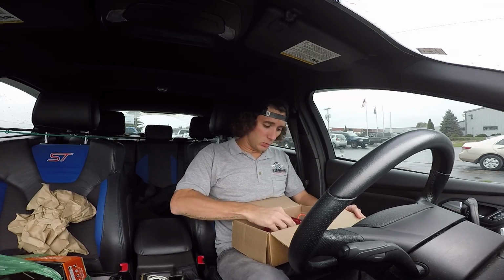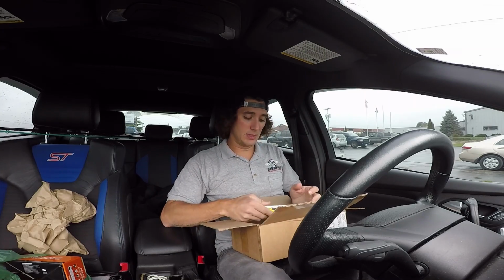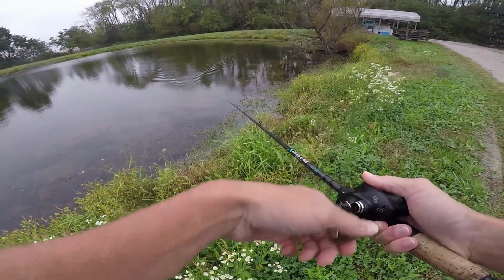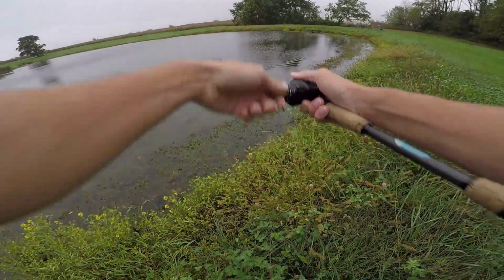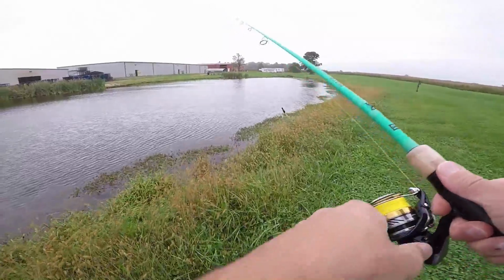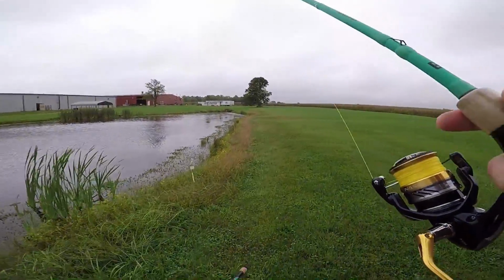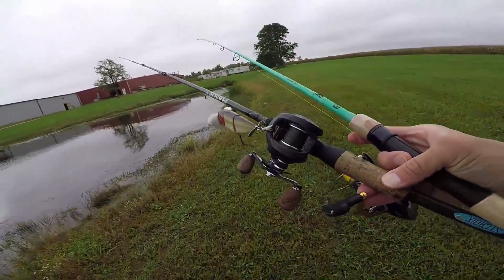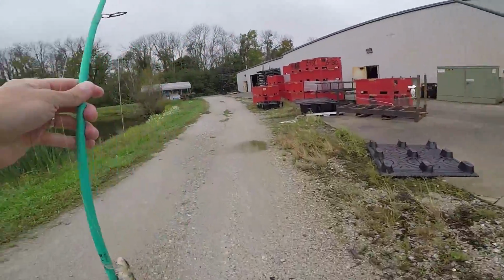Tackle Warehouse Unboxing! I Love This New Lure!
Just a small Tackle Warehouse Unboxing video on my lunch break at work.  I ordered some new lures and other miscellaneous items and figured I might as well share the unboxing with you guys.  One of the new lures is the Lucky Craft Sammy 100 and I love this new lure!

FOLLOW ME on these other great social media outlets!

Fish catches:

@ 3:32

@ 11:41